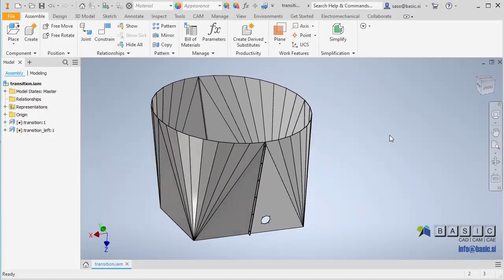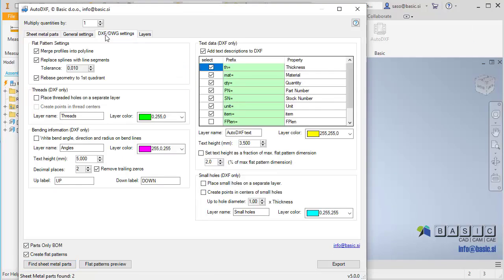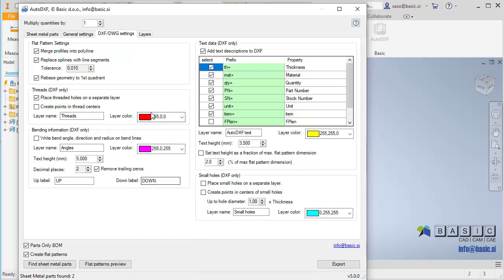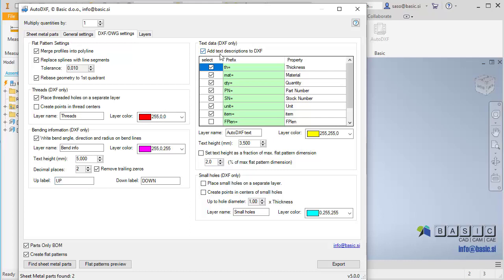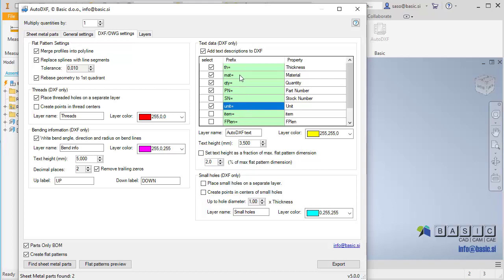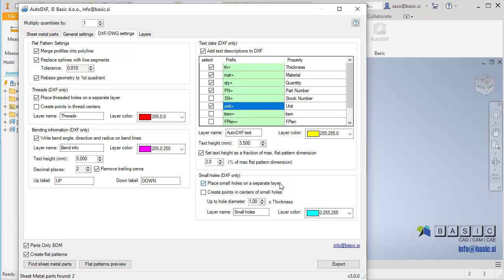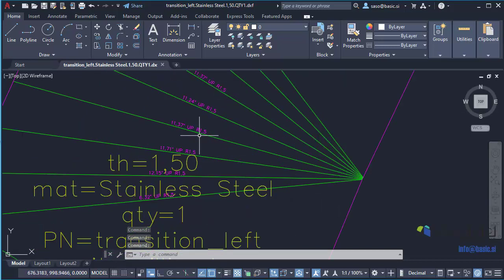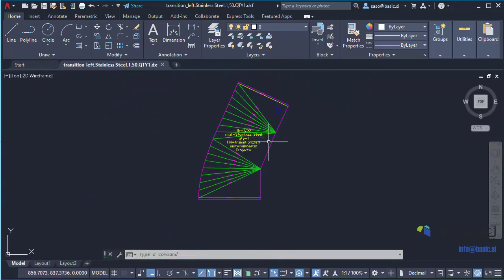AutoDXF - quick overview: detect threads and small holes on Inventor flat patterns and add bend info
AutoDXF is an addin for Autodesk Inventor that simplifies the workflow with assemblies with sheet metal parts.

This video show the features to postprocess DXF files to make them more suitable for manufacturing.